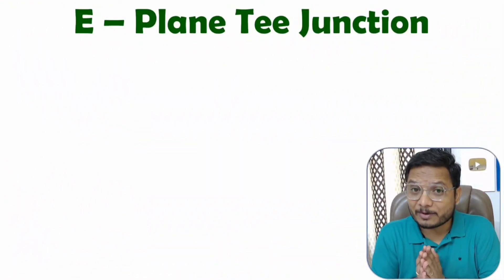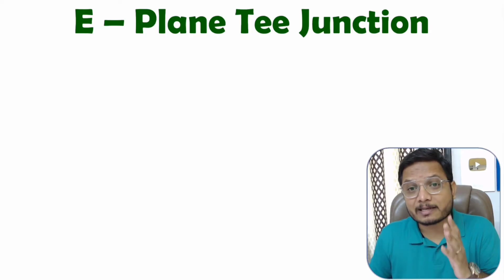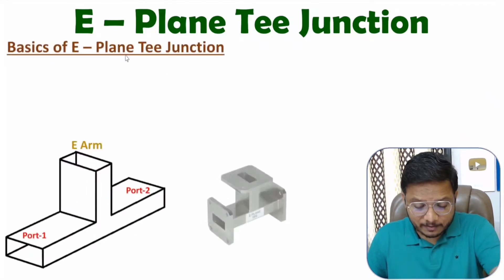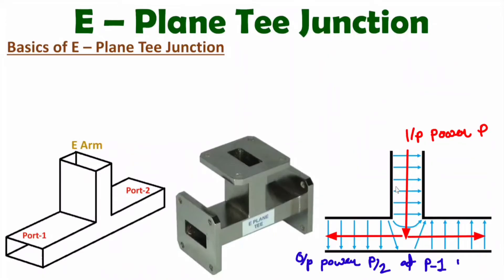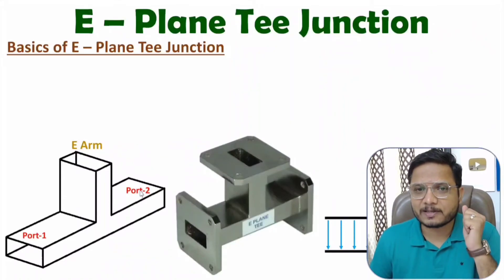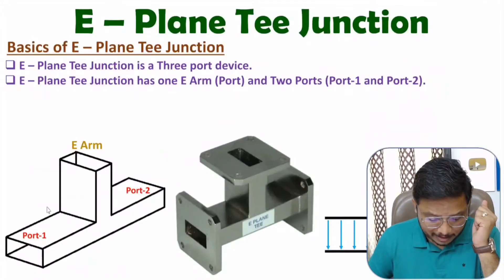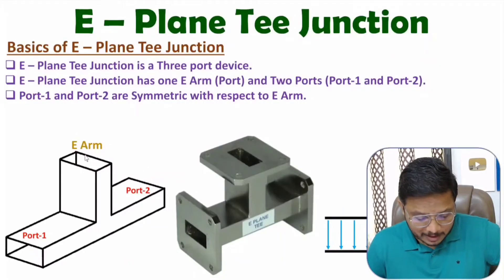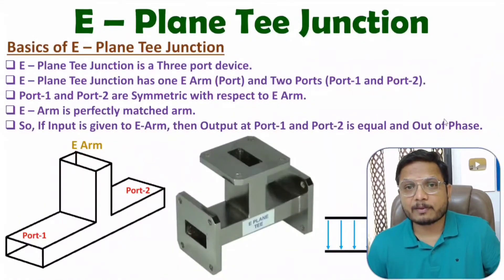E-Plane Tee Junction (Basics, Working, Structure, Scattering Parameters & Applications) Explained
E-Plane Tee Junction is Explained with the following Timestamps:

0:00 - E-Plane Tee Junction - Microwave Engineering
0:30 - Basics of E-Plane Tee Junction
3:37 - Scattering Parameters of E-Plane Tee Junction
13:09 - Applications of E-Plane Tee Junction

E-Plane Tee Junction is Explained with the following Outlines:

1. Microwave Engineering
2. Waveguide
3. E-Plane Tee Junction
4. Basics of E-Plane Tee Junction
5. Working of E-Plane Tee Junction
6. Internal Structure of E-Plane Tee Junction
7. Scattering Parameters of E-Plane Tee Junction
8. Applications of E-Plane Tee Junction
9. Microwave Devices